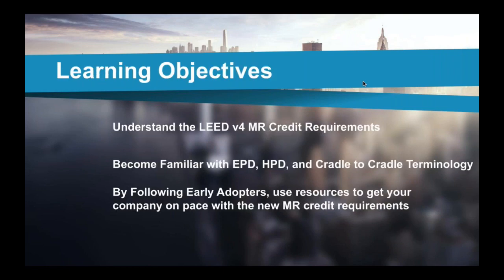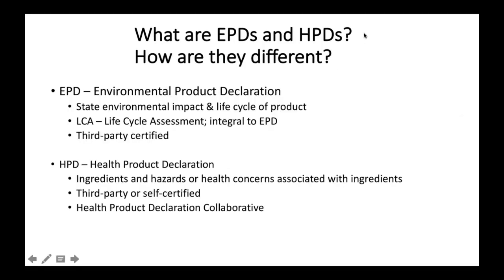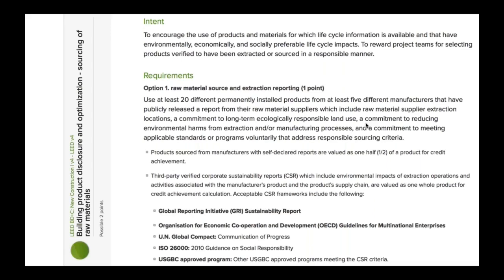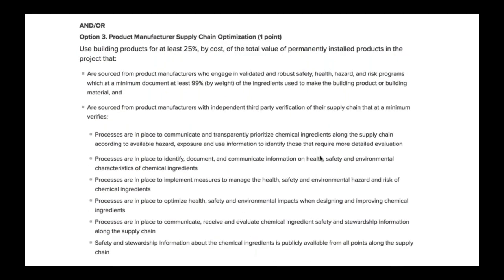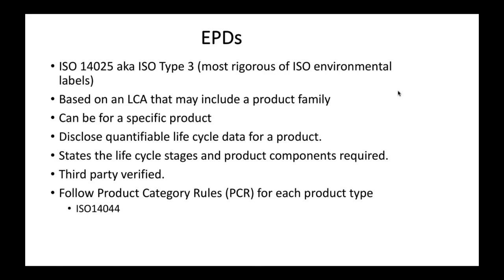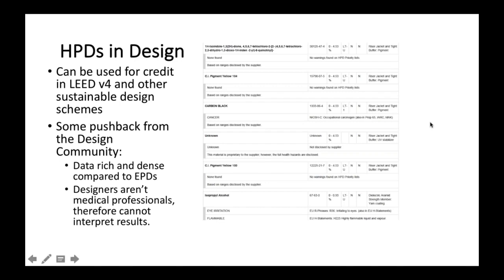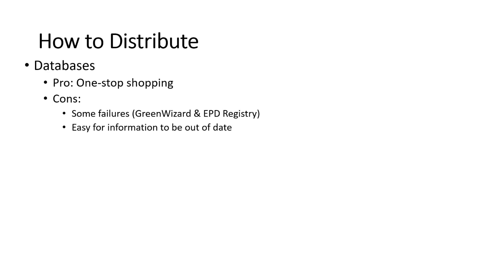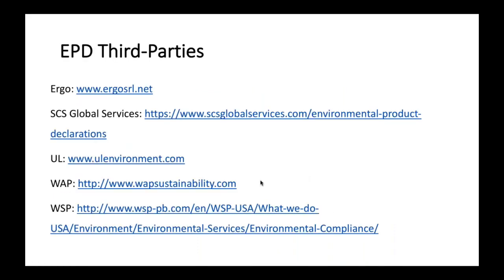LEED v4 MR Credits: EPDs vs HPDs – What You Need to Know